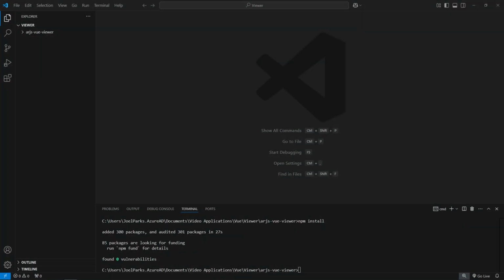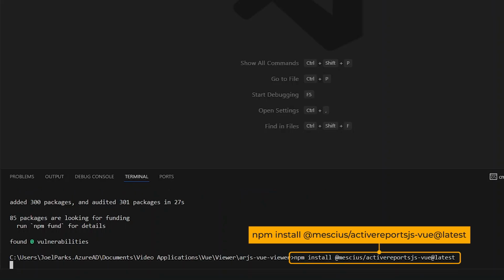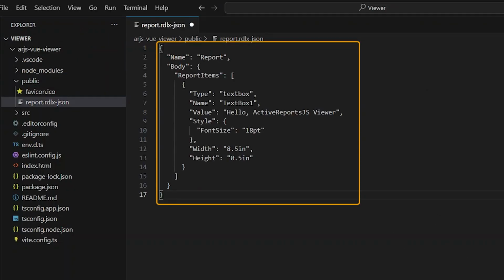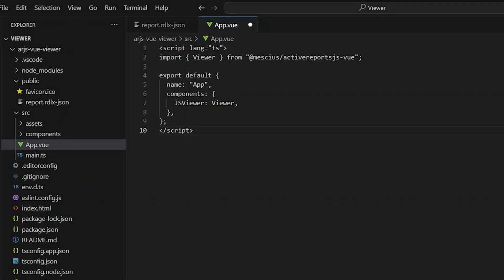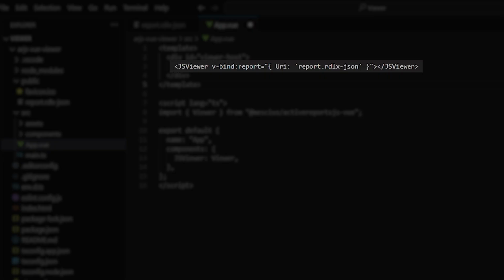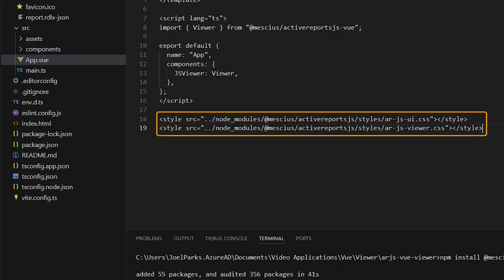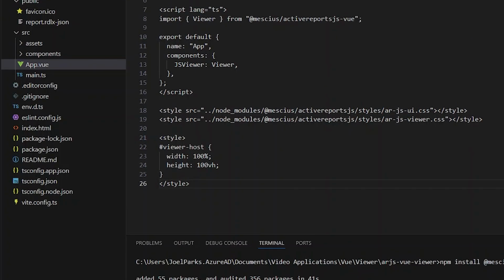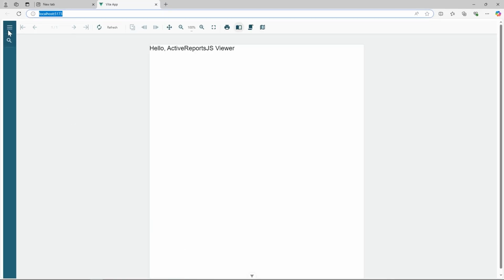How to Add a Vue Report Viewer to Your Application in 60 Seconds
Learn how to add a Vue report viewer to your application in 60 seconds in this tutorial. ActiveReportsJS is a JavaScript reporting platform designed for advanced data visualization in your web applications.